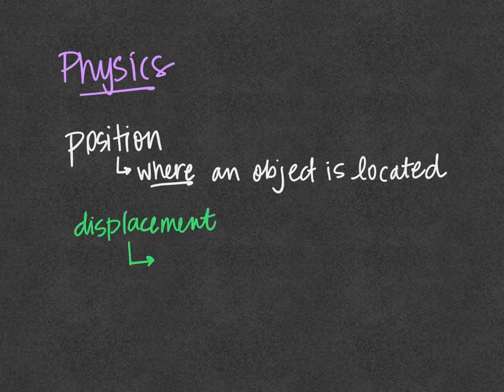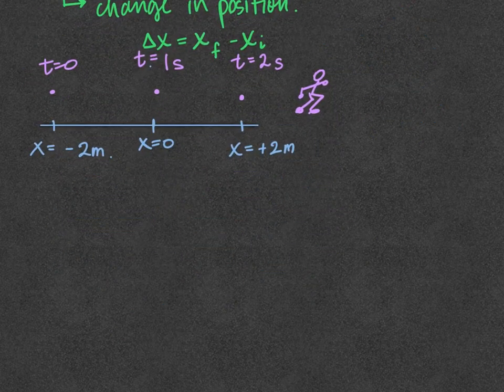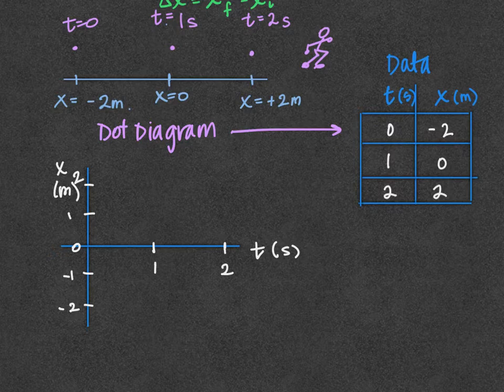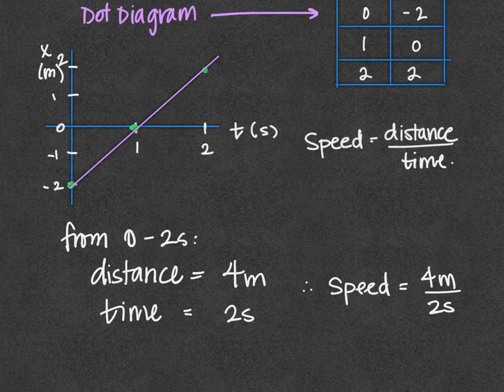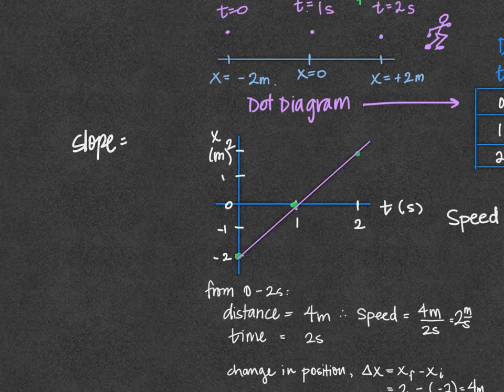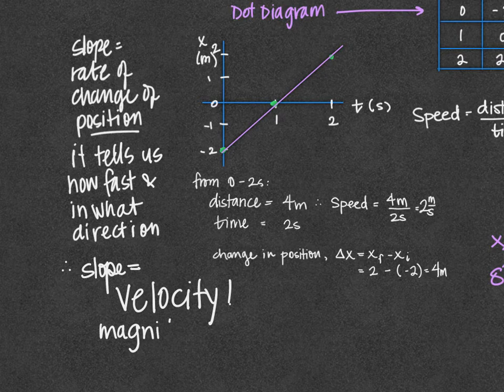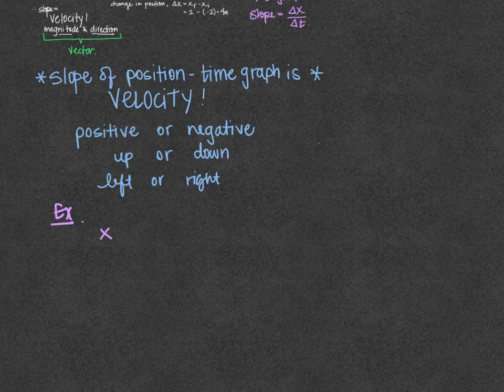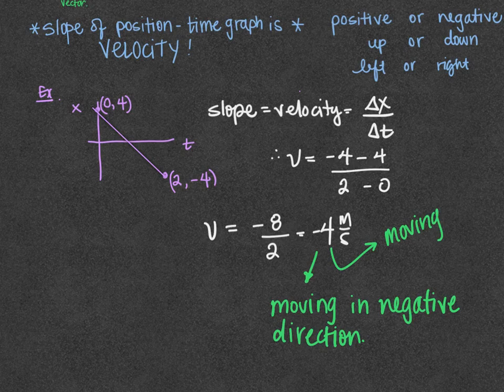Position and time